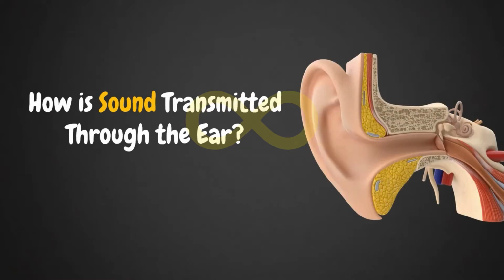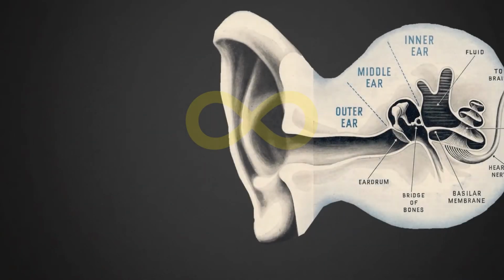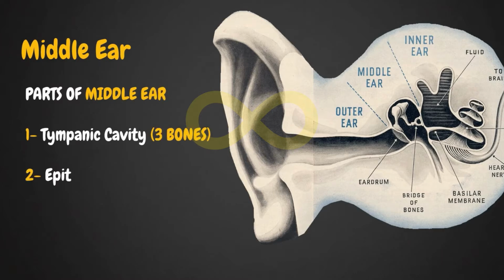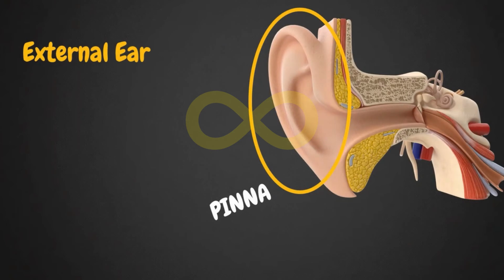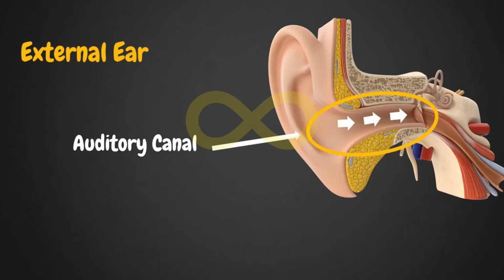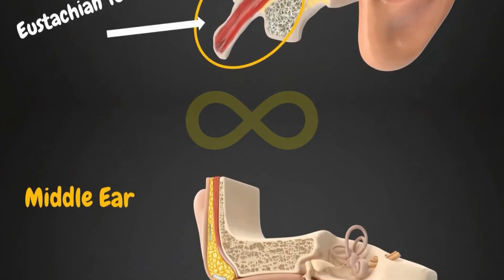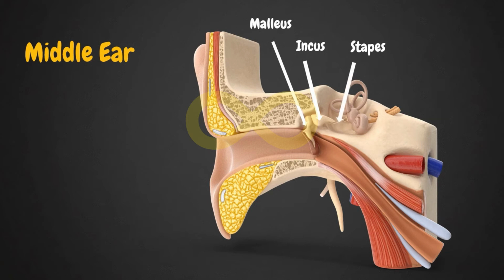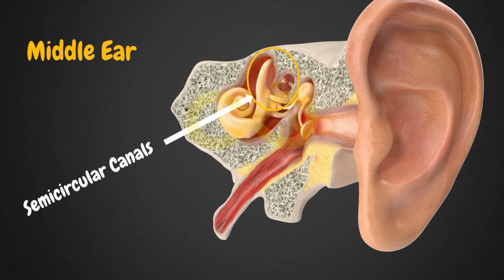How Sound is Transmitted Through Ear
In this video, I show how Sound is accurately transferred to the inner ear. Since there is fluid inside the cochlea, impedance matching needs to take place. It happens due to the 1.3 to 1 ratio of movement between the maleus, incus and stapes and the difference in size between the tympanic membrane and the oval window. Watch the video for a full explanation

how sound is transmitted through the ear
how is sound transferred through the ear to the br
how sound is transmitted from the outer ear to the
how sound travels through the ear step by step
how sound travels through the ear
how sound waves travel through the ear